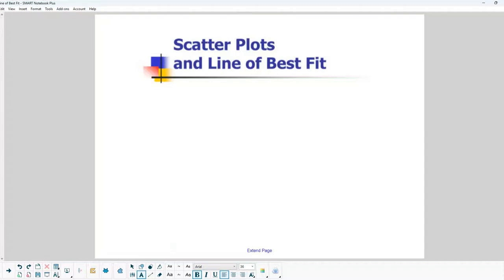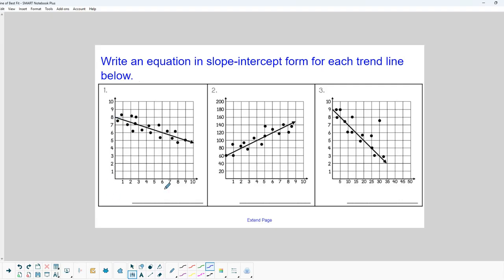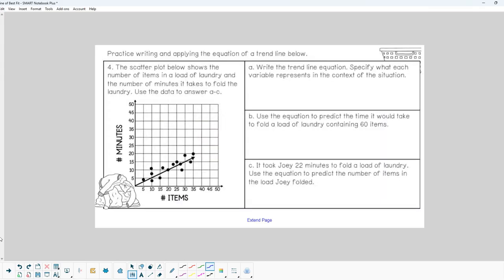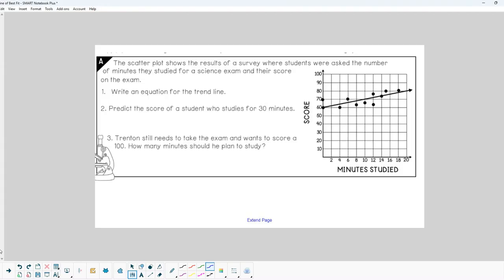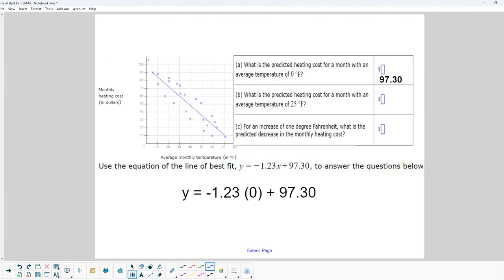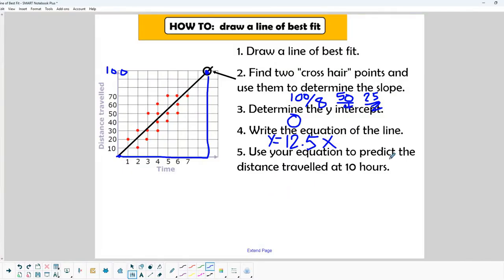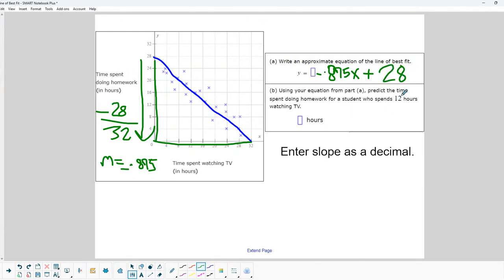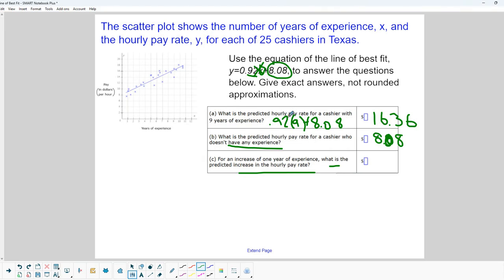Scatter Plots and Lines of best fit